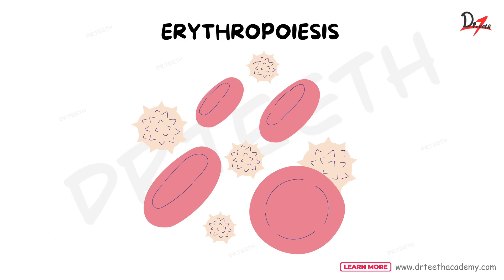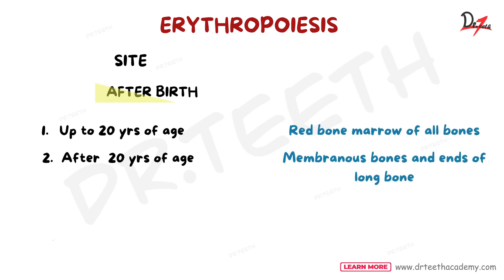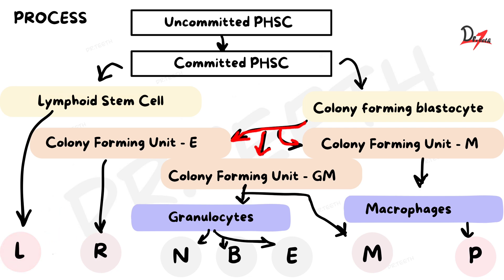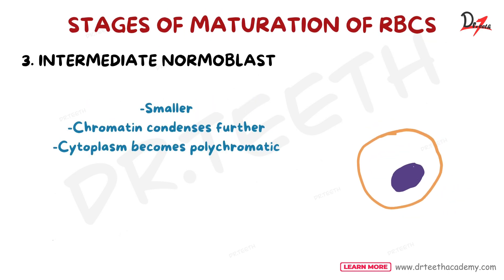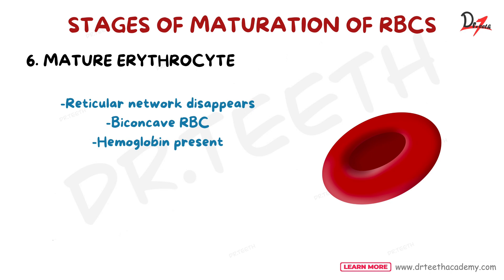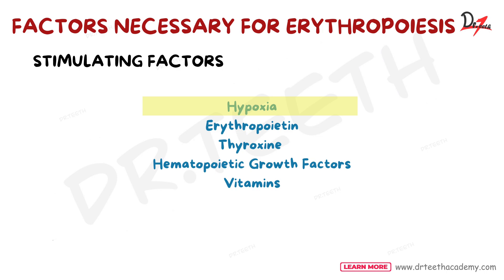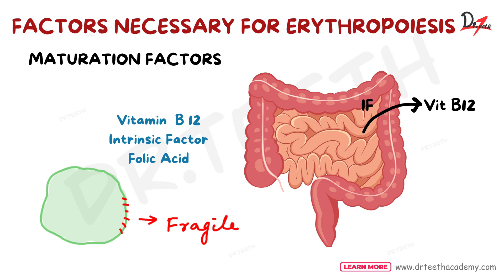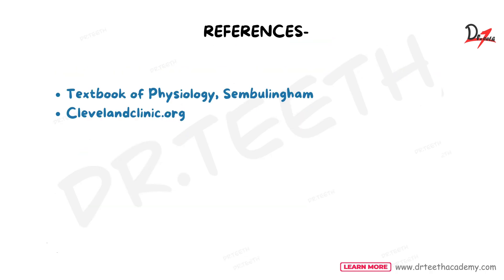Formation of RBCs | Erythropoiesis Explained